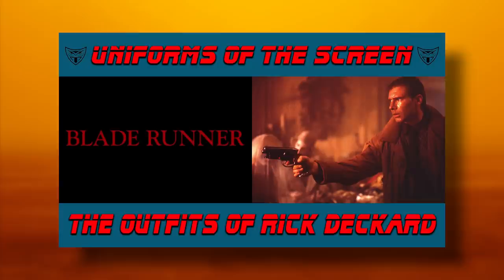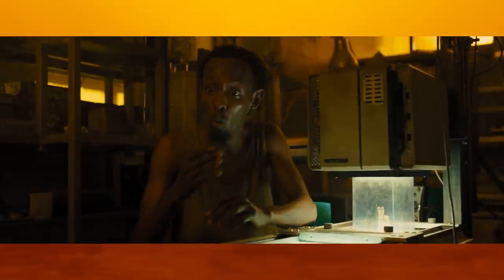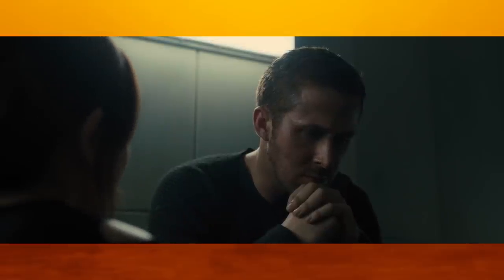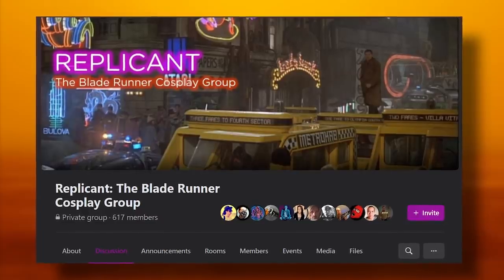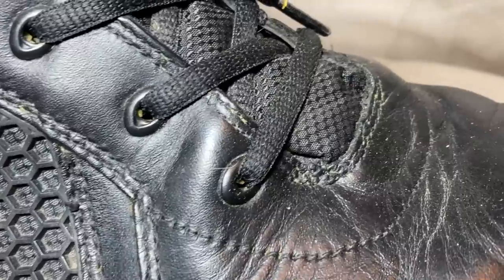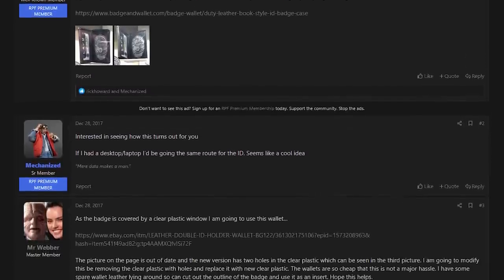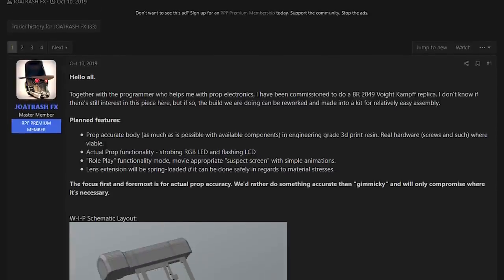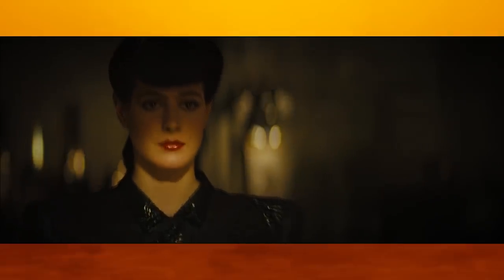The Outfits of Officer K from "Blade Runner 2049"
The second half to our mega Blade Runner episode in which we take a look at Officer K from the 2017 sequel "Blade Runner 2049."

Chapters:
0:00 Intro
1:48 Coat
3:04 Sweaters
4:57 Long Sleeve Shirt
5:30 Holster
6:05 Gloves
6:37 Pants
7:39 Boots
8:14 ID Overview
8:55 Bifold Wallet
9:42 ID Card
10:18 Badge
11:27 Joi Emanator
11:45 Portable Voight-Kampff Scanner
12:25 Horse Carving
12:45 Blaster
13:17 Useful Resources
14:03 Outro
Useful sites:
The RPF:
The Art and Soul of Blade Runner 2049
Other places to check out:
Coat:
Sweaters: Check ebay, Facebook groups, The RPF and secondhand clothing websites
Long Sleeve Shirt: Again really any but the one shown was
Holster: Check RPF, Facebook groups or ebay alternatively a 3D file for the main part can be found
Gloves
Or a basic pair such as
Pants
Bates Boots
Wallet, ID Card and Badge:
All together
ID Card: Check PewPewCrafts as well as on RPF and Facebook Groups
Badges: Numerous types out there, just check etsy and The RPF for the most accurate and well made ones. Avoid Costumebase and ones sold on ebay and Amazon unless they're sold through known prop makers.
Horse Carving: They're all over etsy, you can also search Neca 2049 Horse for the replica or 3D printed file
Blaster: Again all over etsy, ebay, The RPF and other sites, for 3D check out
Music
Blade Runner 2049 (Original Motion Picture Soundtrack) by Hans Zimmer
"Mesa"
"Her Eyes Were Green"
"Someone Lived This"
"2049"